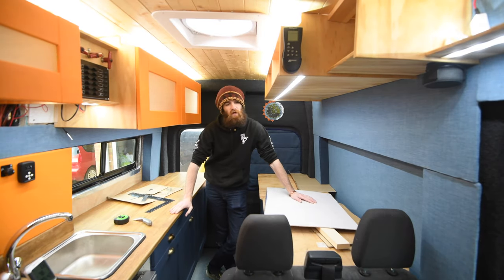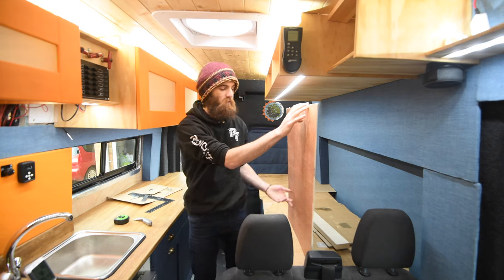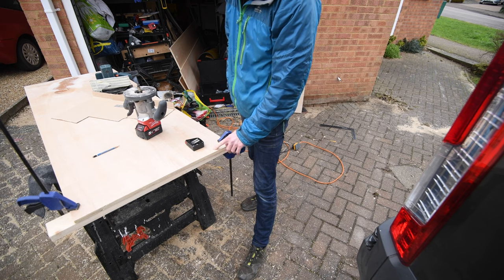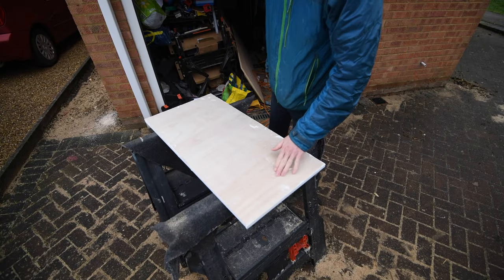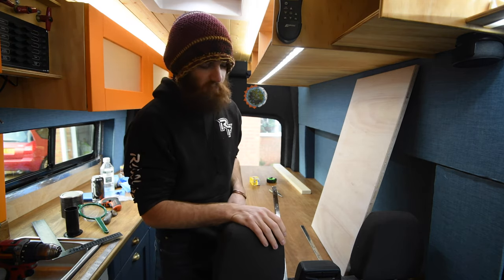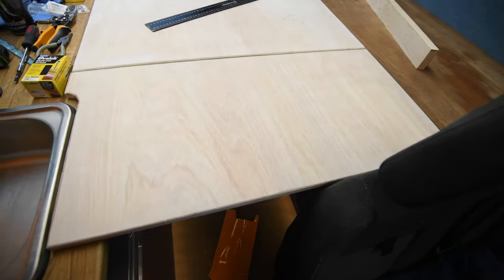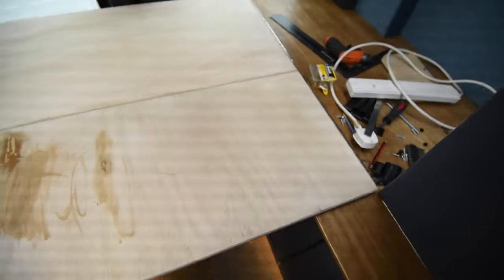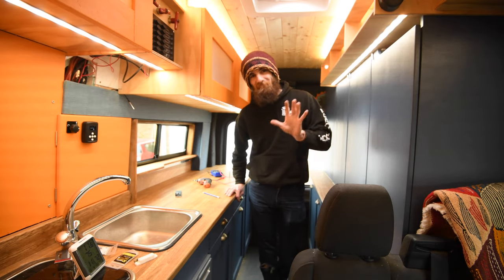Folding Murphy Style bed Part 1 | EP45 | Ford Transit Campervan Build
The long asked question! Where is the bed? In my self build campervan

I didn't personally want a full garage in my van so I decided to build a Murphy style fold down bed. Easy to have half of the bed or the full bed down and leave it down all day or easily hide it away and have the full length of the van.

My name is Alex Frood, I’m a UK based Freelance Expedition Leader and Outdoor instructor. During a Uk Covid-19 Lockdown I am converting my 2018 Ford Transit Mk8 L3H3 into a full-time Camper.